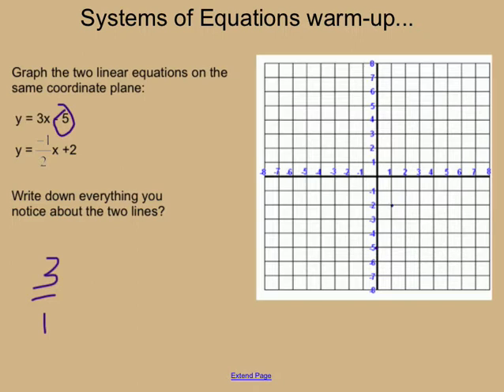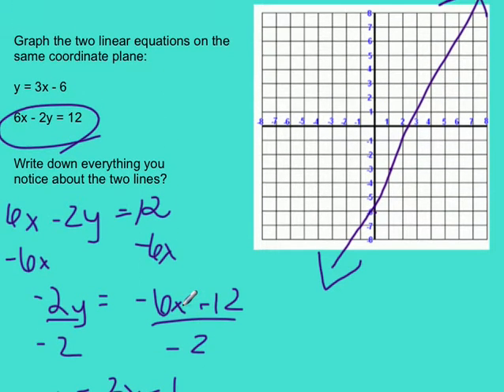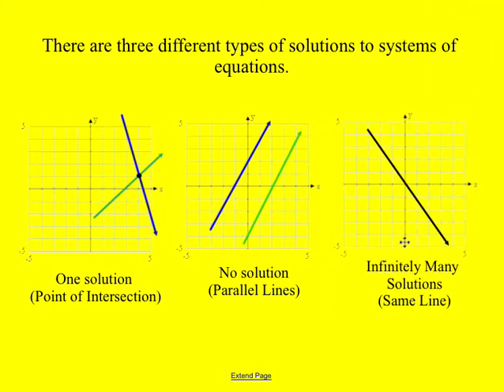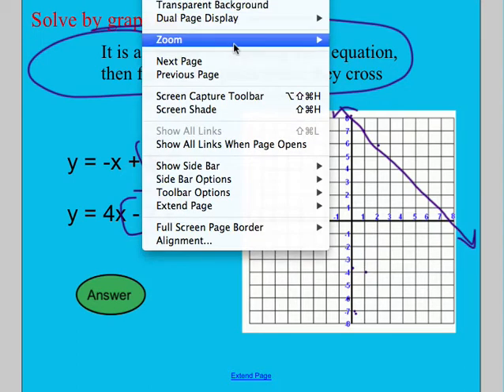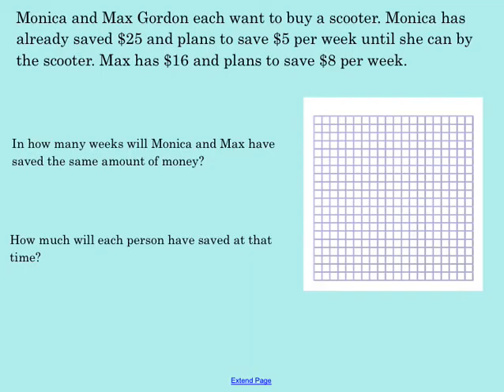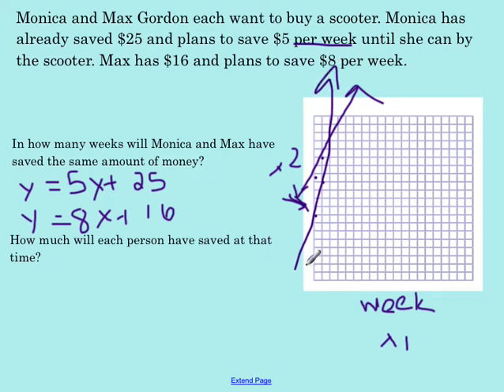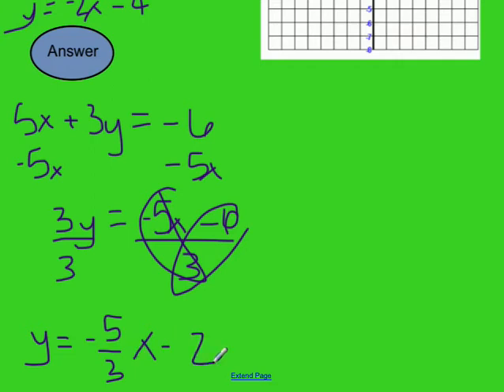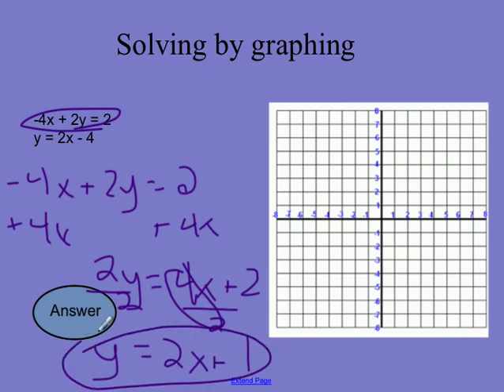Unit 2 Notes 1 Graphing Systems of Equations